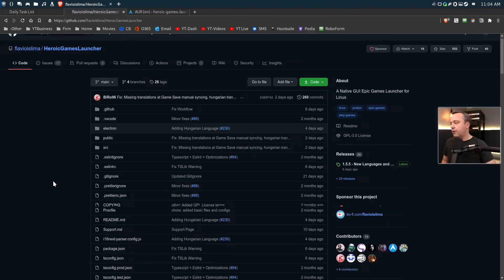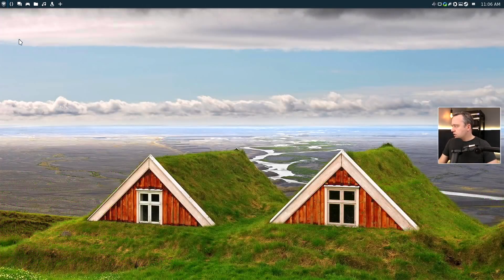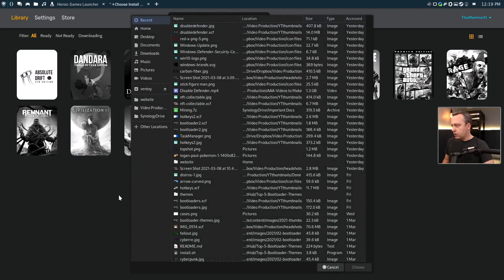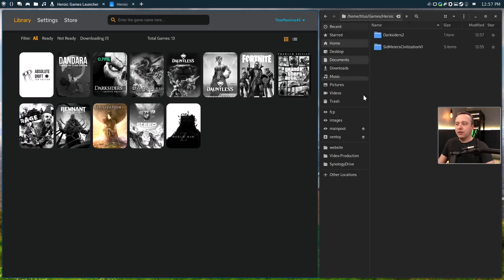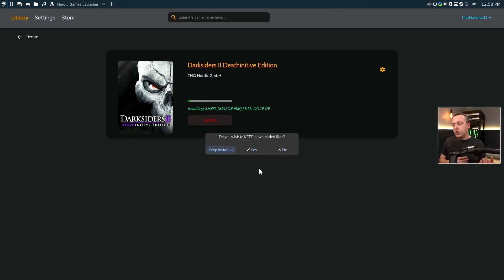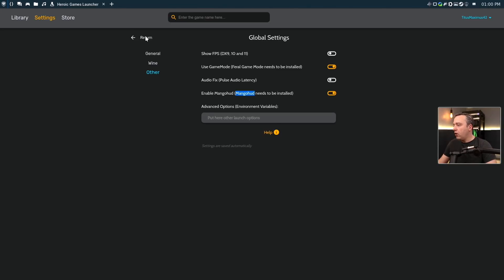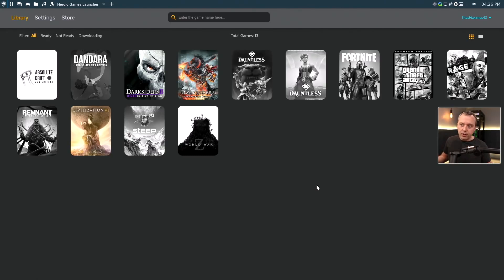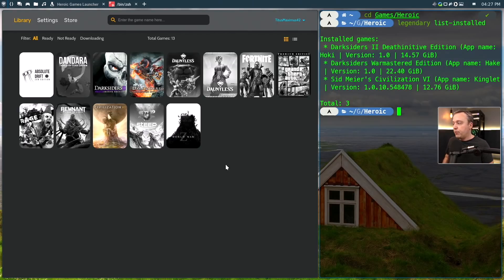How to install Epic Games Store on Linux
Gaming on Linux with Epic Games just Leveled Up with this Launcher!

Timestamps:
00:00 Intro
00:30 Heroic Game Launcher GitHub
01:11 AUR Install for Heroic
01:35 Launching Heroic Game Launcher
02:09 Login and Installing first game
04:11 Downloading and Resuming Game Downloads
04:50 Launcher Settings and Configuration
06:20 Drawbacks and Downsides of Epic Games on Linux
07:00 Legendary Launcher works along side Heroic
07:35 Final Thoughts .